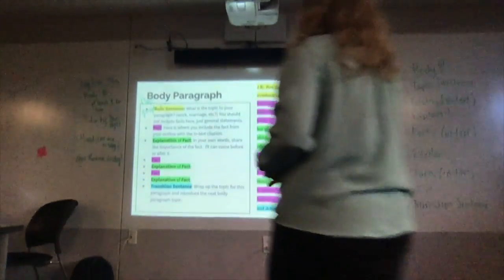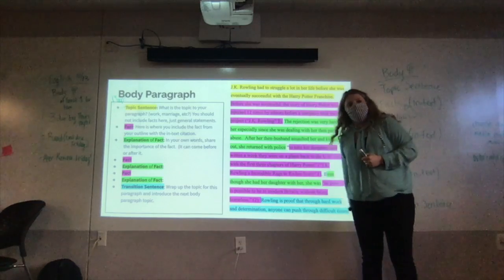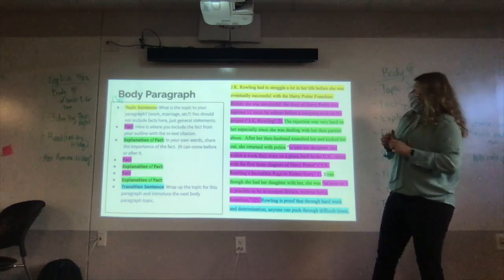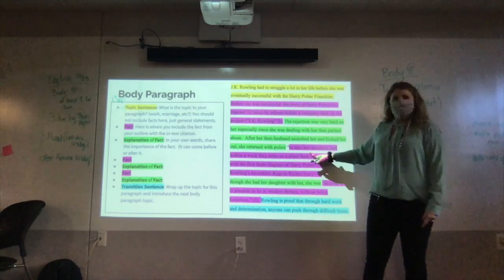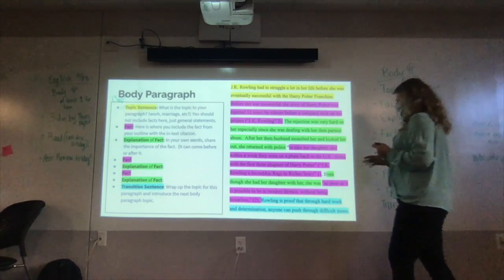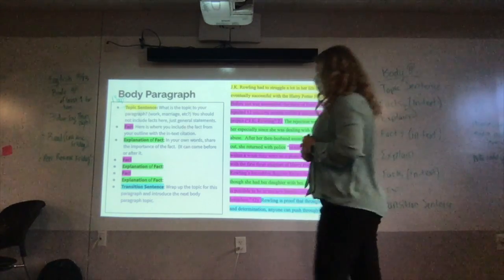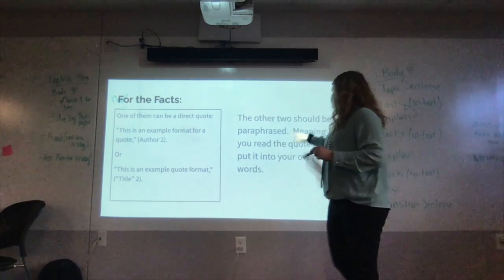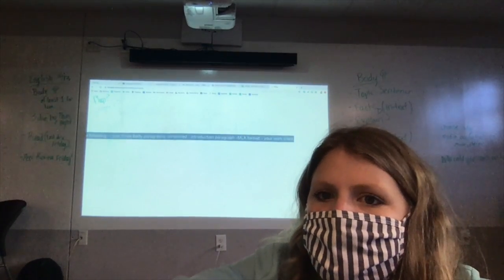Body Paragraphs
This video is about Body Paragraphs